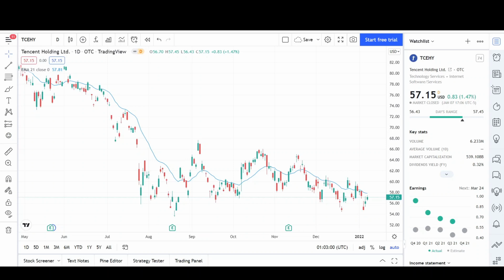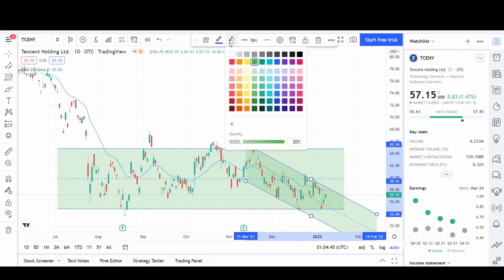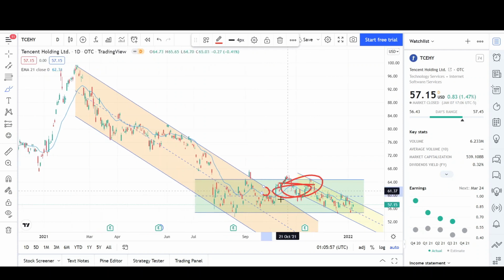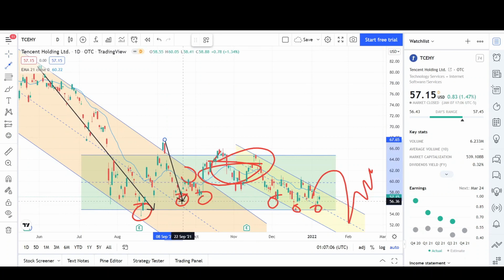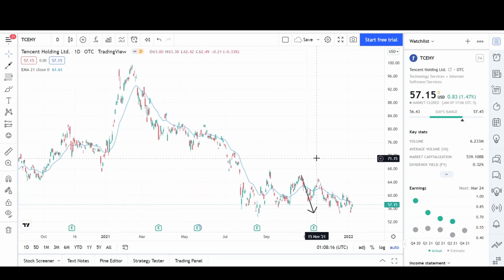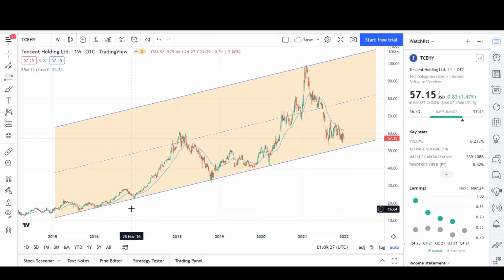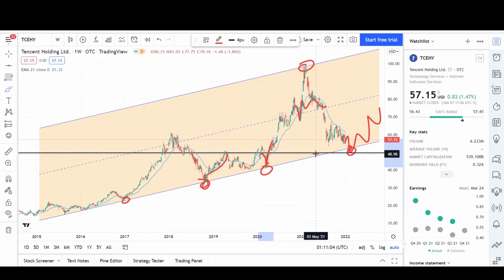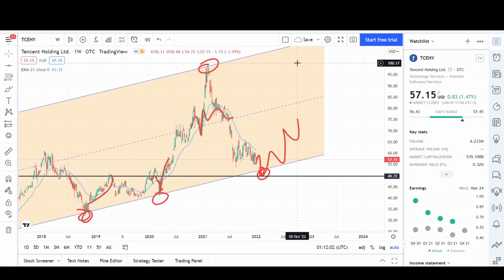TENCENT (TCEHY) STOCK | Price Predictions Using Technical Analysis.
Hello YouTube❗,

This is my 186th video on the channel. I will be doing a Technical Analysis breakdown on Tencent.